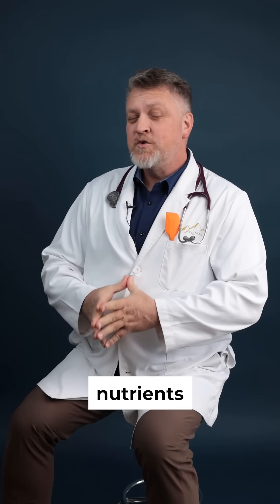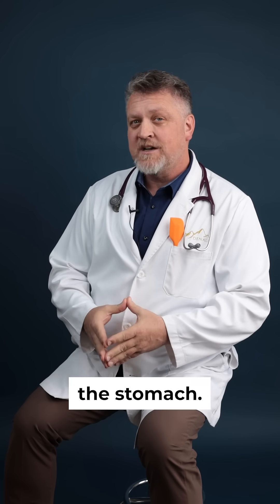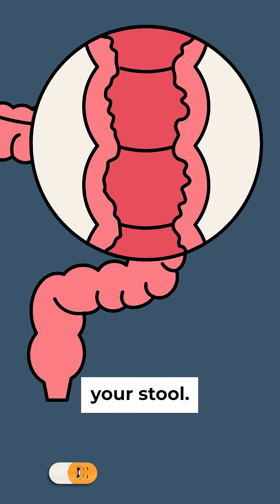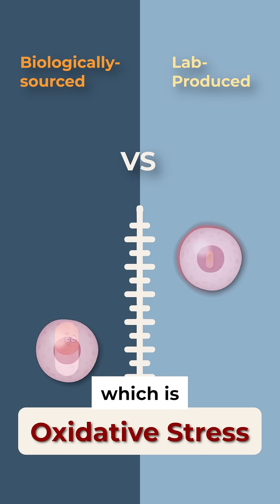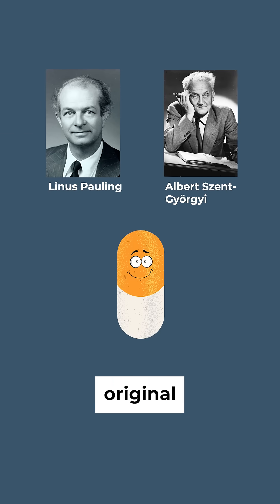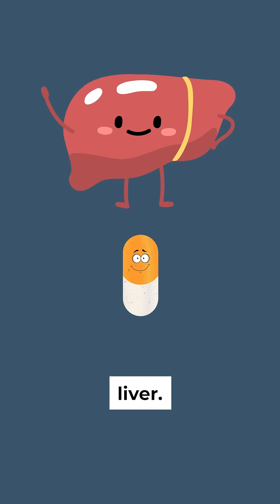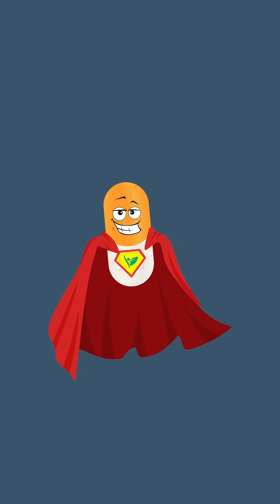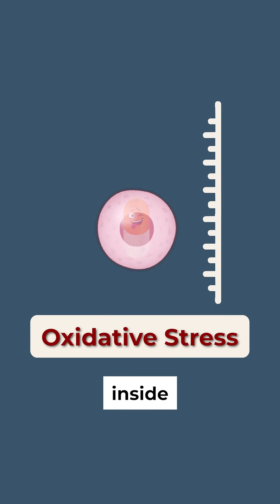Why Most Vitamin C Doesn’t Work | How Bio Active-C Transforms Absorption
Most vitamin C never reaches your cells.

Bio Active-C by Healing Optimized is a professional-strength, microbially-fermented vitamin C powder designed for real absorption and gentle digestion.

🧬 What Makes It Different:
• Buffered + non-acidic — gentle on your stomach
• Nearly 10× more bioavailable than standard vitamin C
• Microbially fermented for superior cellular uptake
• Supports collagen, immunity & energy production

Healing Optimized delivers evidence-based supplements created to help you feel your best every day.